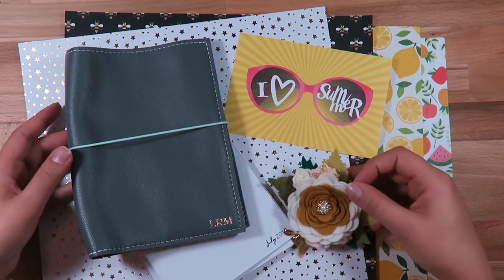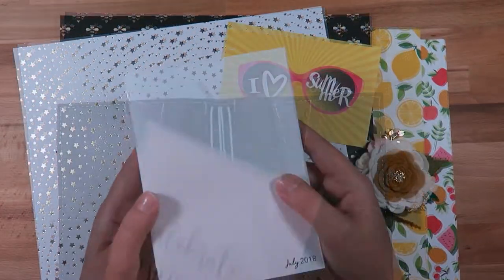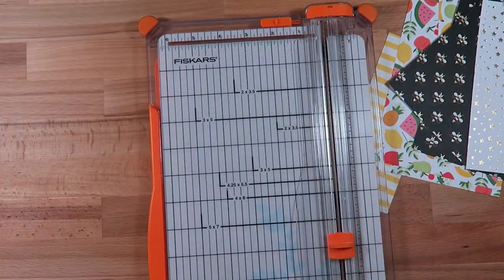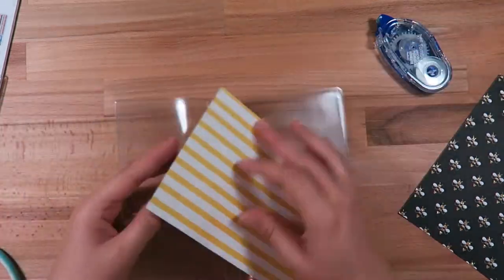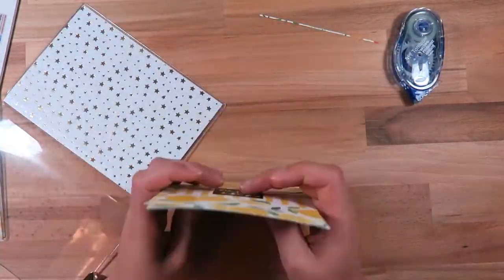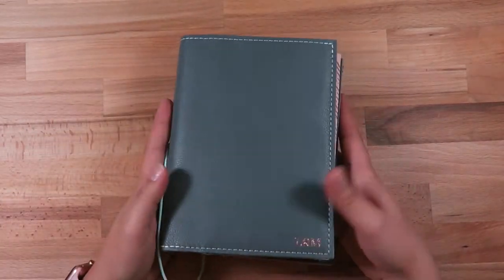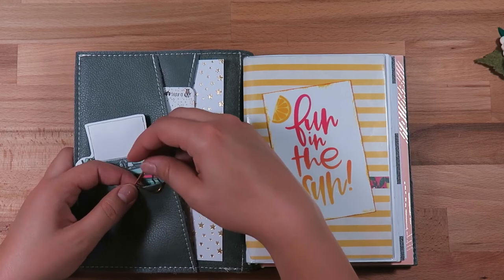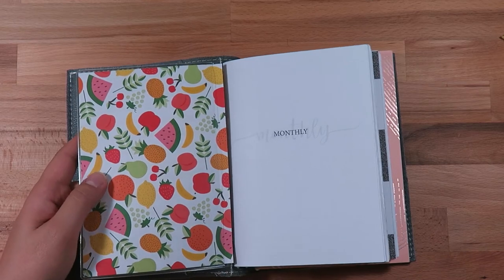B6 Lush Foxy Fix | Summer Set up & Flip Through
July - September Printables